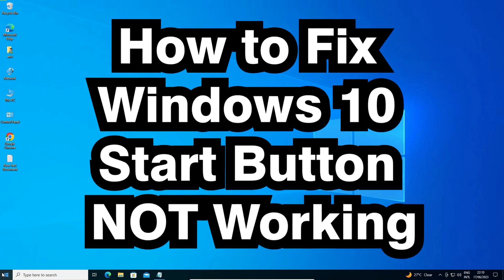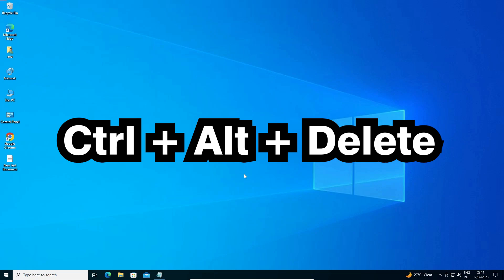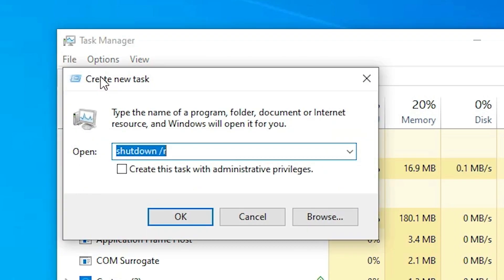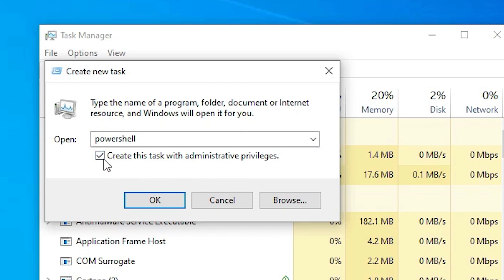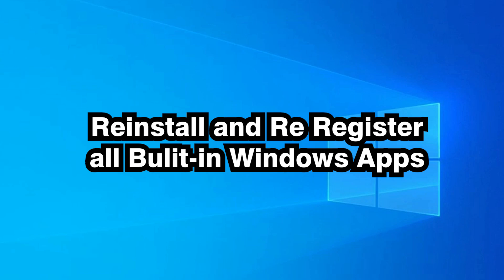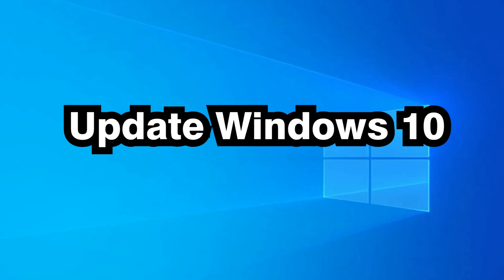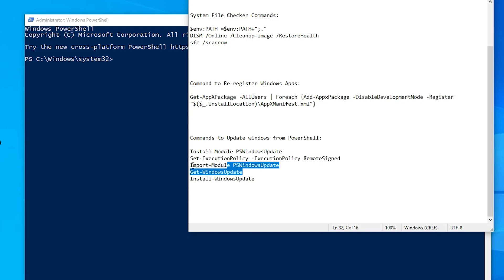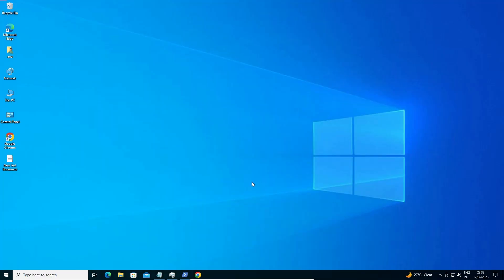How to Fix Start Button is NOT Working in Windows 10 PC or Laptop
In this video, we will guide you on how to fix the common issue of the Start button not working in Windows 10 on your PC or laptop. If you're experiencing difficulties with your Start button, such as it not responding or not opening the Start menu, we have the solution for you!

The Start button is a crucial element of the Windows 10 operating system, providing access to your apps, settings, and other essential features. However, sometimes the Start button can encounter issues, leaving users unable to utilize its functionality.

In this step-by-step tutorial, we will walk you through the troubleshooting process to fix the Start button not working problem in Windows 10. Our expert presenter will demonstrate various effective methods, ensuring that you have multiple options to choose from based on your level of technical expertise.

We will cover both basic and advanced troubleshooting techniques, addressing common causes behind the malfunctioning Start button, such as system glitches, conflicting applications, or corrupt system files.

Throughout the video, we will provide clear and concise instructions, making it easy for you to follow along and implement the necessary fixes. Our troubleshooting methods are designed to help you restore the functionality of the Start button and regain seamless navigation on your Windows 10 PC.

By the end of this tutorial, you will have the knowledge and tools required to fix the Start button not working issue in Windows 10 and ensure smooth operation of your system.

Don't let a non-responsive Start button hinder your productivity any longer. Watch our video now and let us guide you through the steps to fix the Start button in Windows 10.

Thank you for choosing our channel as your resource for fixing the Start button not working problem in Windows 10. Let's get started and restore the functionality of your Start button!

Command to Restart System:
shutdown /r

System File Checker Commands:
$env:PATH =$env:PATH+";."
DISM /Online /Cleanup-Image /RestoreHealth
sfc /scannow

Commands to Update windows from PowerShell:
Install-Module PSWindowsUpdate
Set-ExecutionPolicy -ExecutionPolicy RemoteSigned
Import-Module PSWindowsUpdate
Get-WindowsUpdate
Install-WindowsUpdate